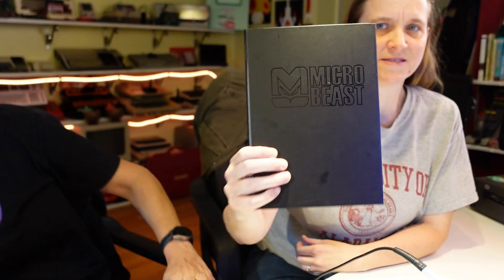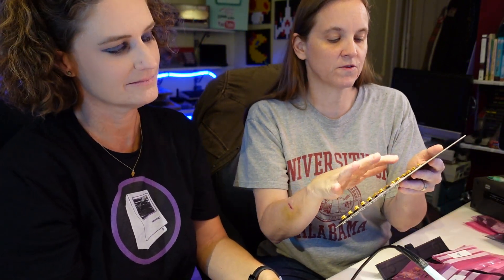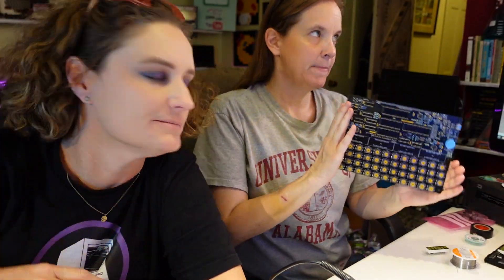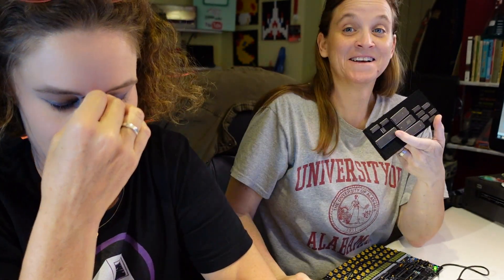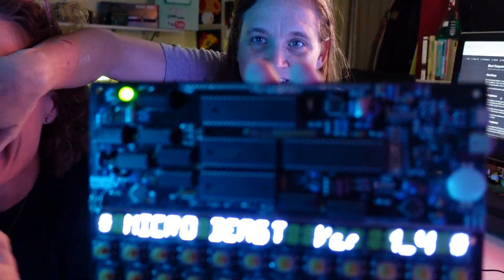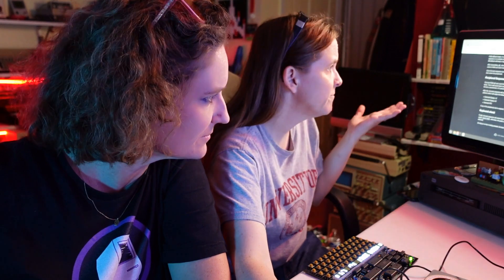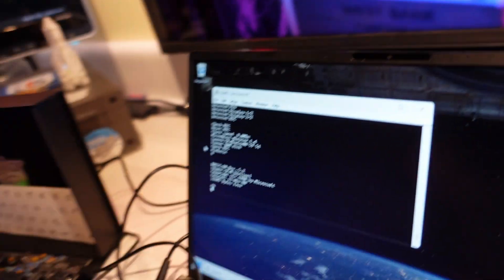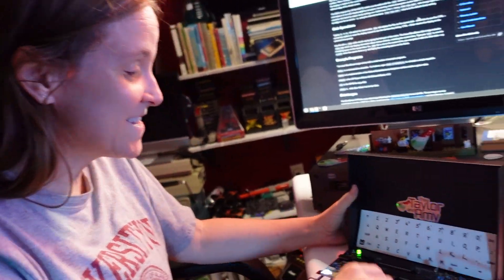MicroBeast Computer Kit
We build and test the MicroBeast Computer Kit from @feersumbeasts4178.